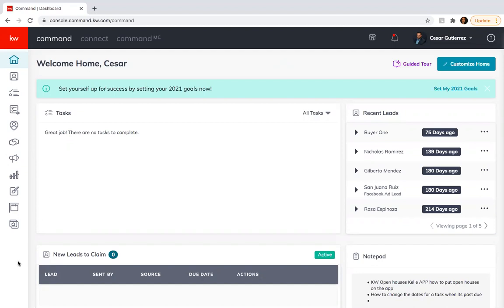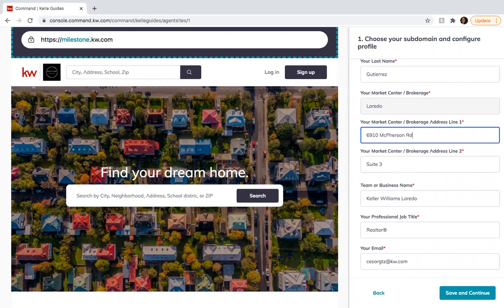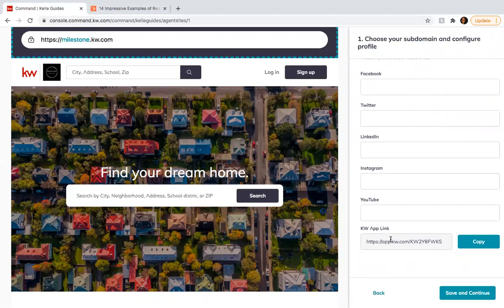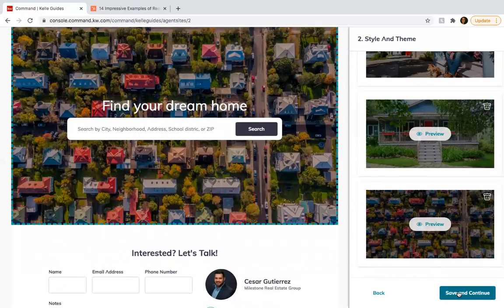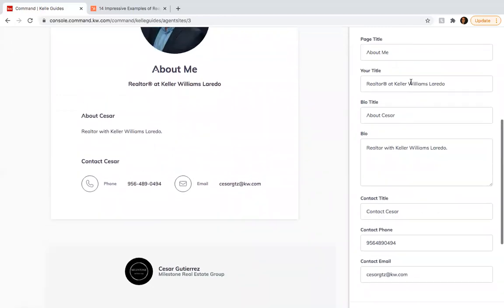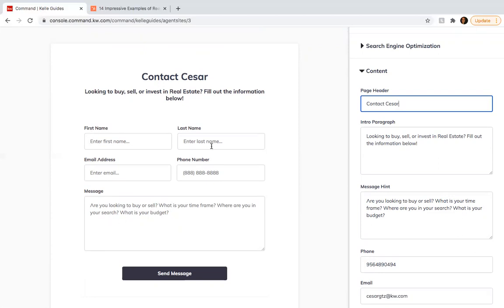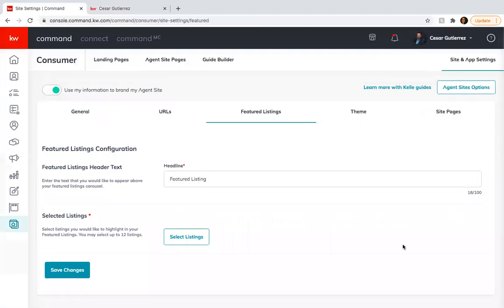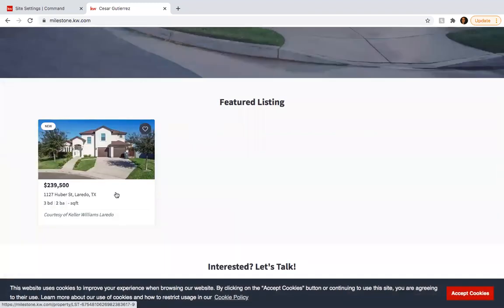KW Tech Training 75 Day Challenge - Day 5 Setting Up Your Agent Website & Adding Featured Listings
Today will be learning how to set up your Agent Website & add Featured Listings to it. It is important to set up your website because you want to be able to share something of value to your clients.